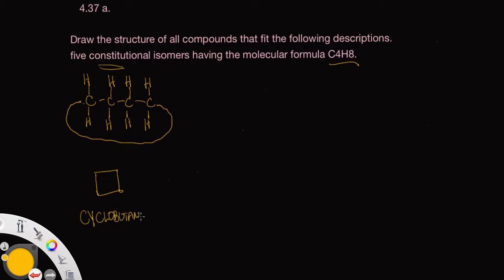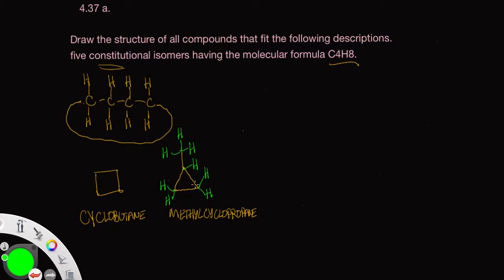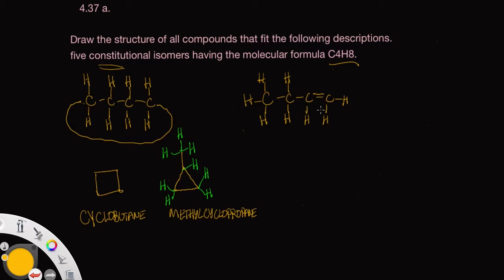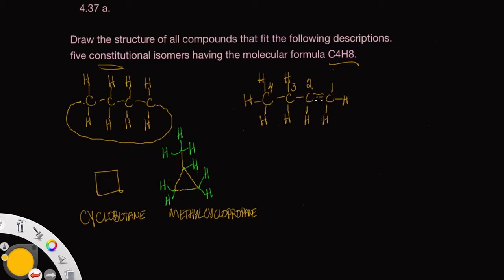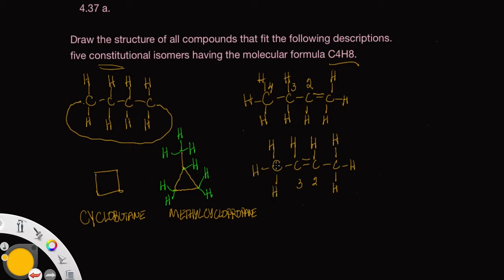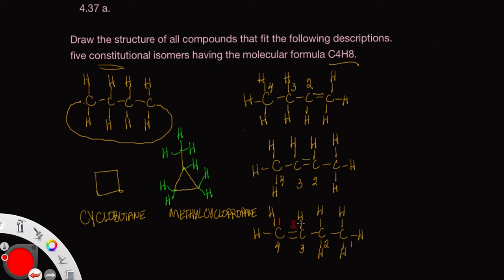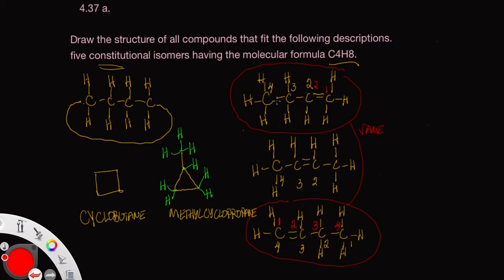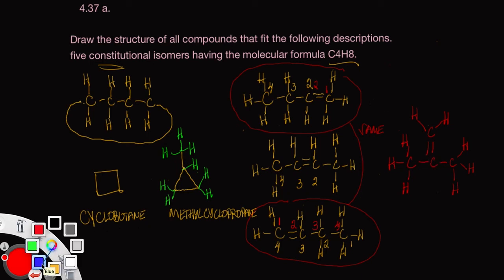Draw C4H8 constitutional isomers Smith 4.37a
Draw the constitutional isomers for C4H8.
Step 1: Decide if it is acylic or if it is cyclic. If a cyclic molecule satisfies the formula, alkenes also might also be possible.
Step 2: Draw different cylic alkenes.
Step 3: Draw different alkenes.
Number the parent chains to make sure there are no repeats.